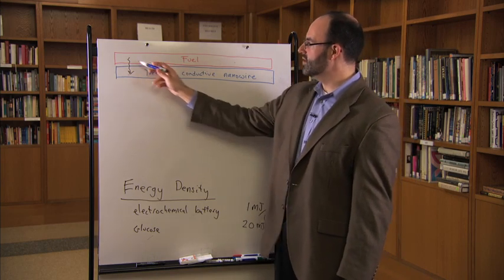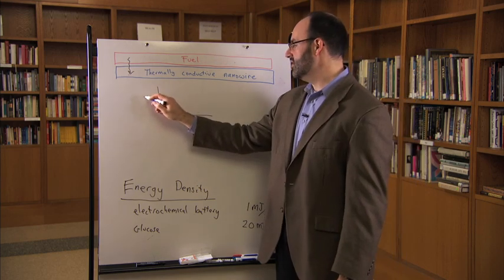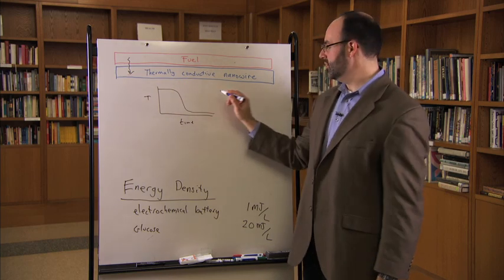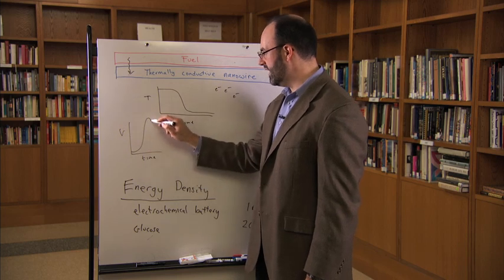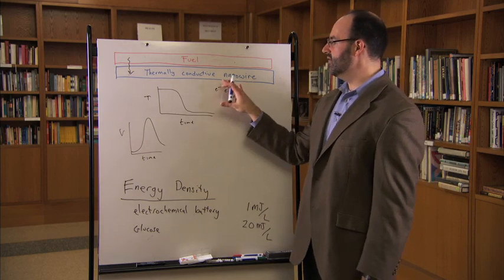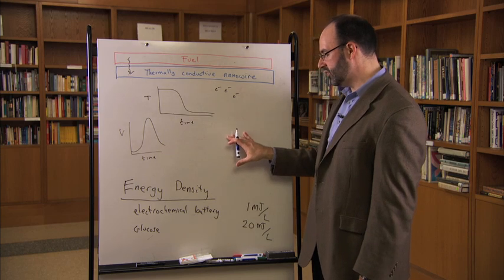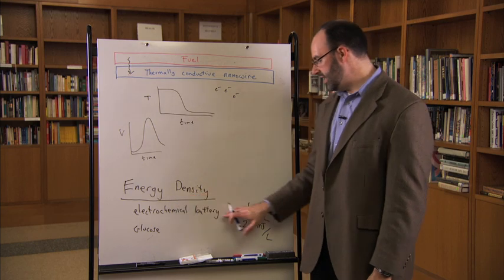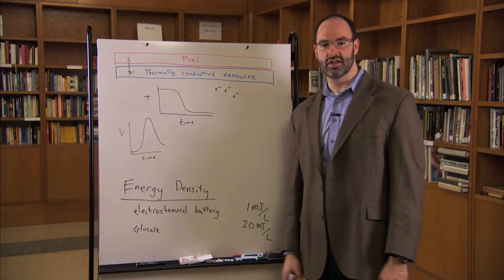What is a thermopower wave?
In less than 100 seconds, Michael Strano from the Massachusetts Institute of Technology explains how thermopower waves could be exploited to create smaller and more-efficient batteries.